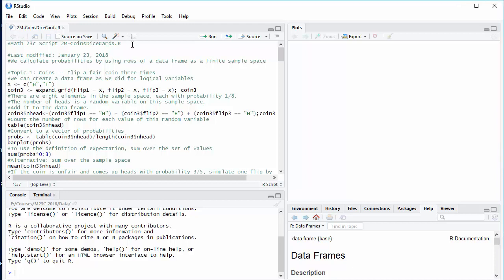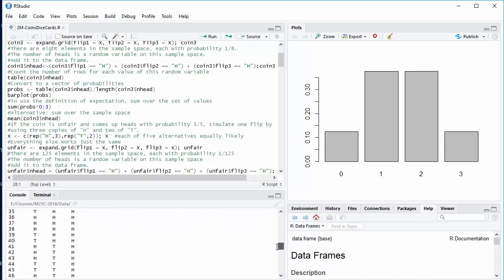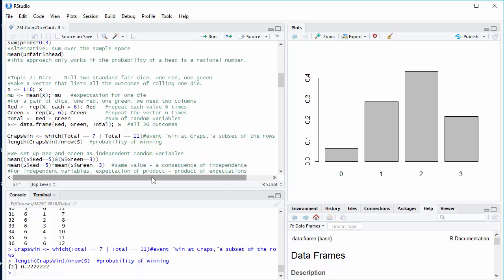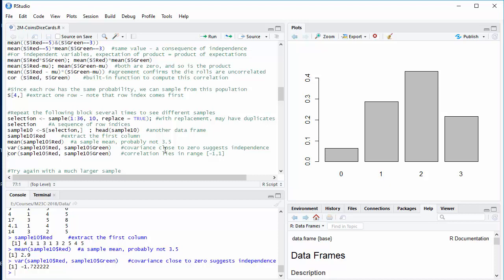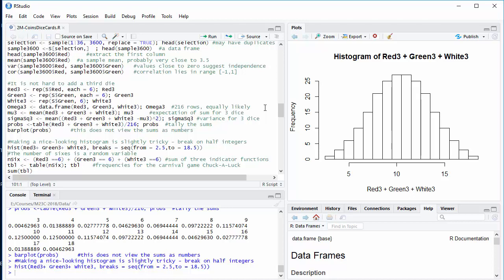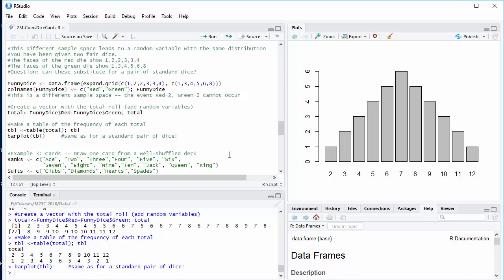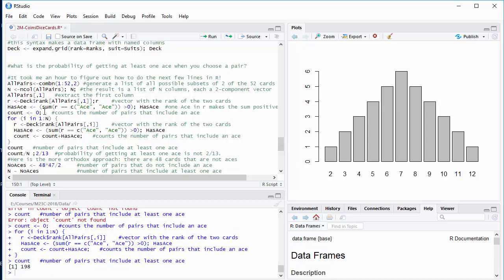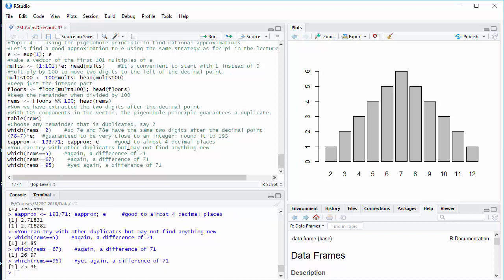Math 23c Script 2M